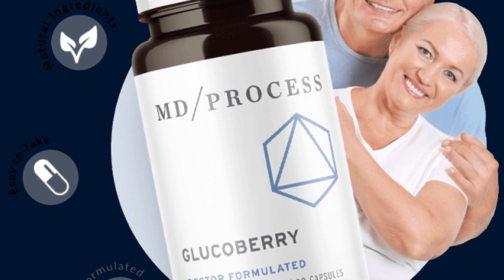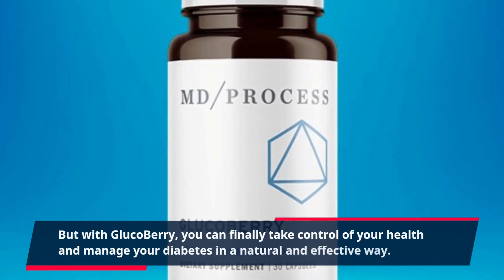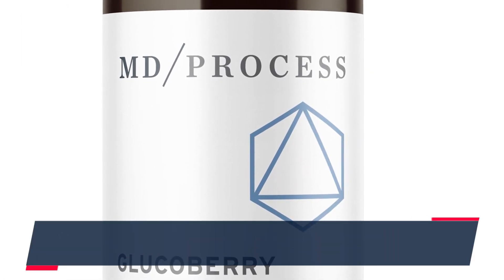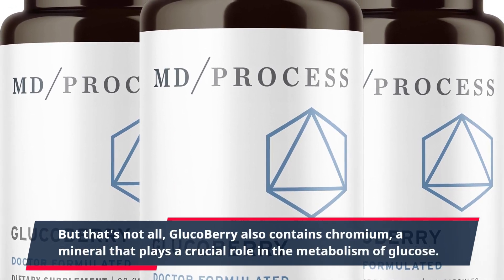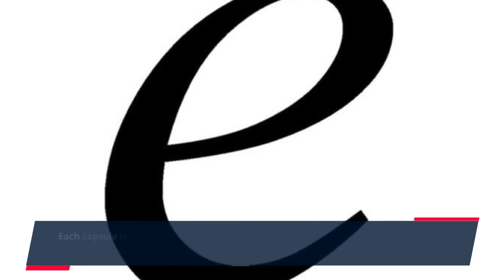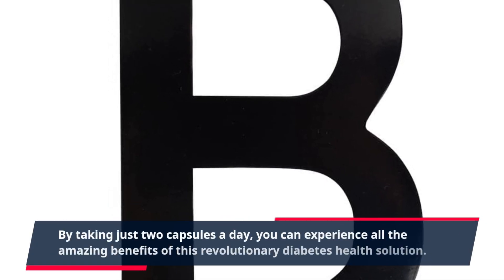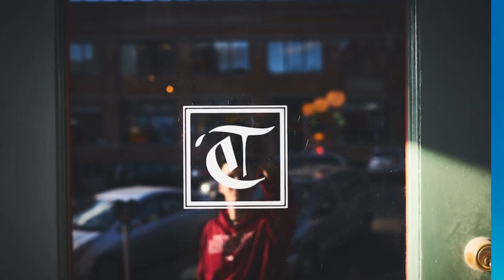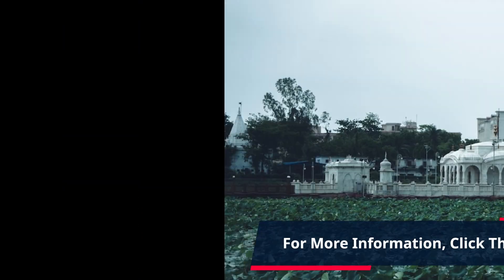"Transform Your Health with GlucoBerry: The Ultimate Diabetes Solution Revealed!"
Introducing GlucoBerry – the revolutionary diabetes health solution that is changing lives for the better! Say goodbye to constant blood sugar worries and hello to a healthier and happier you.

Living with diabetes can be overwhelming, with the constant monitoring of blood sugar levels and strict dietary restrictions. But with GlucoBerry, you can finally take control of your health and manage your diabetes in a natural and effective way.

This Clickbank product is more than just a supplement, it is a complete health solution. Packed with powerful ingredients that have been scientifically proven to lower blood sugar levels, GlucoBerry works to improve insulin sensitivity and promote healthy blood sugar balance.

One of the key ingredients in GlucoBerry is the extract of Indian gooseberry, which has been used for centuries in traditional medicine to treat diabetes. This potent antioxidant helps to regulate glucose levels and protect against the damaging effects of high blood sugar.

But that's not all, GlucoBerry also contains chromium, a mineral that plays a crucial role in the metabolism of glucose. By enhancing the action of insulin, chromium helps to keep blood sugar levels in check and can reduce the risk of developing diabetes-related complications.

What makes GlucoBerry unique is its advanced formula that combines the power of natural ingredients with modern technology. Each capsule is carefully crafted to ensure maximum potency and absorption, making it a highly effective and reliable solution for managing diabetes.

Not only does GlucoBerry help with blood sugar control, but it also offers a host of other health benefits. It can boost energy levels, improve digestion, and even aid in weight management. By taking just two capsules a day, you can experience all the amazing benefits of this revolutionary diabetes health solution.

So, why continue to struggle with diabetes and its numerous complications when there is a natural and safe solution available? Say yes to a healthier future with GlucoBerry.

Take the first step towards better diabetes management and reclaim your health. Don't let diabetes control your life, take control with GlucoBerry.